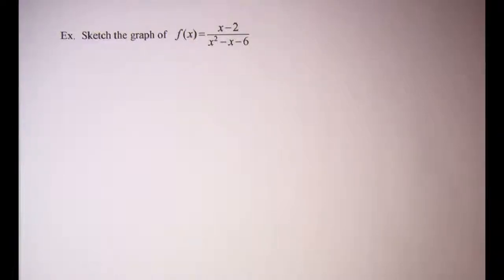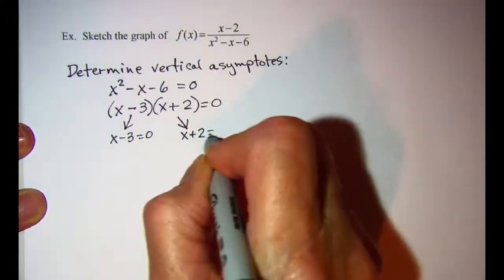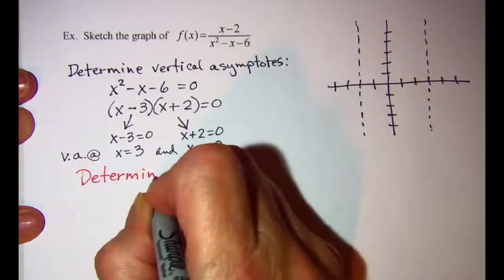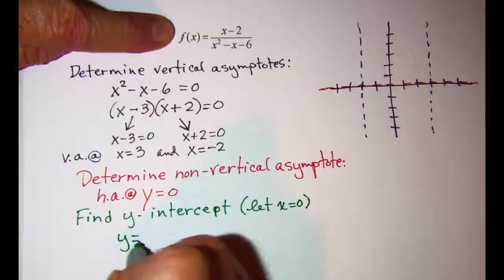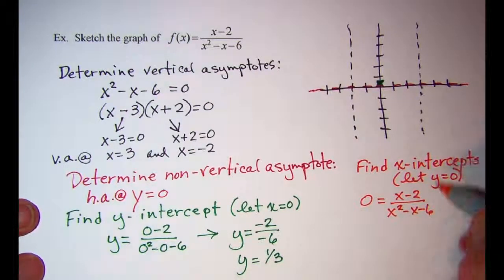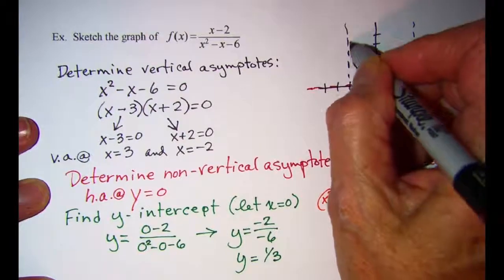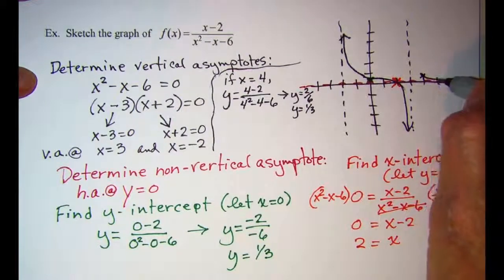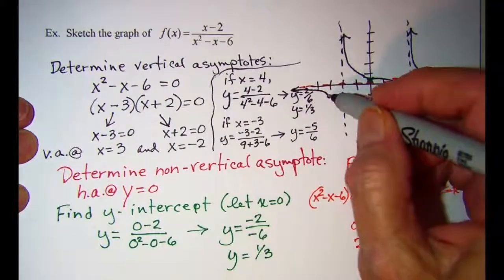Graphing a Rational Function 1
example of a rational function with a horizontal asymptote at y = 0